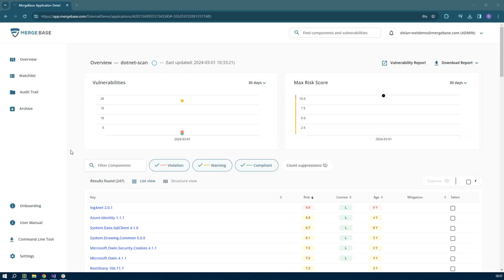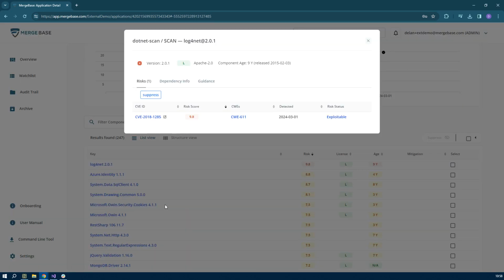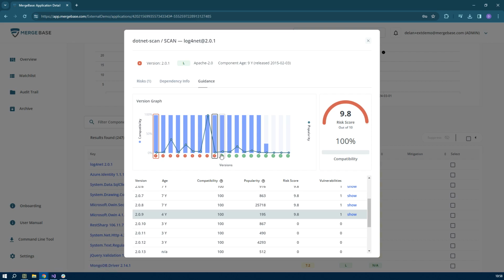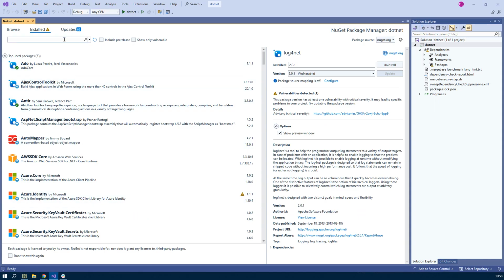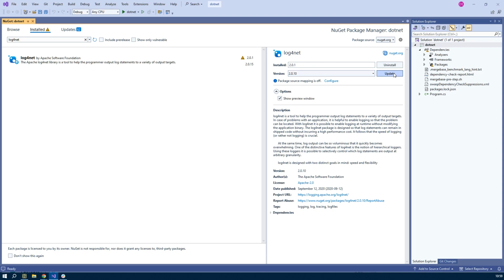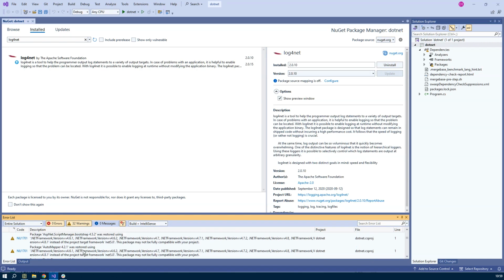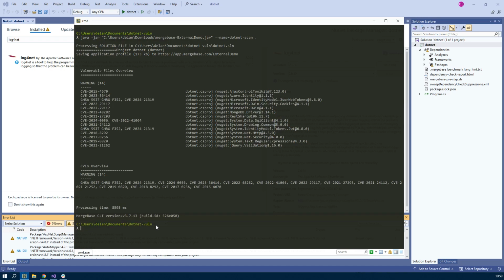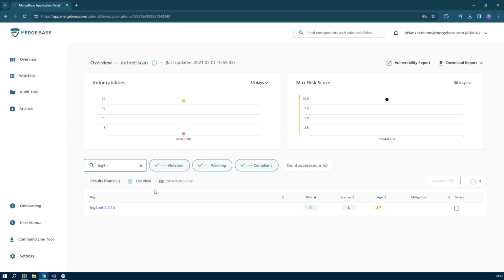How to Fix Vulnerabilities in Your NET Project